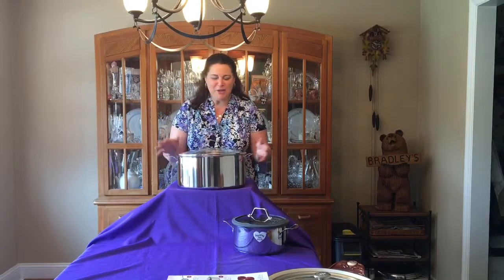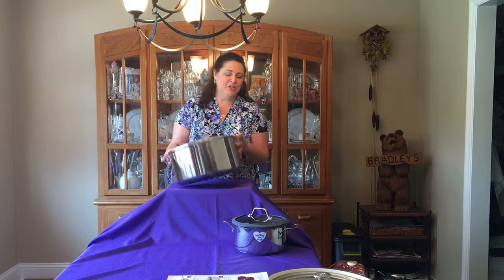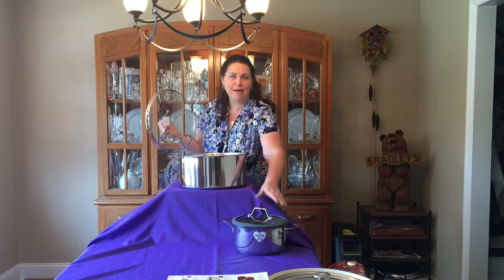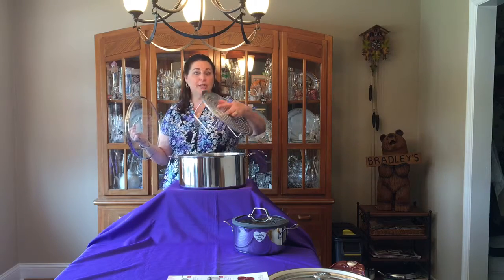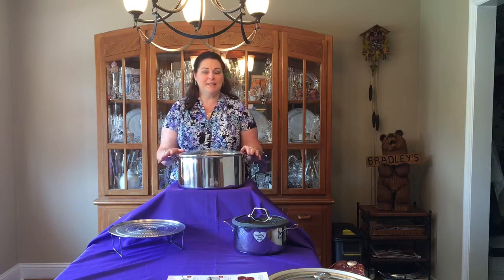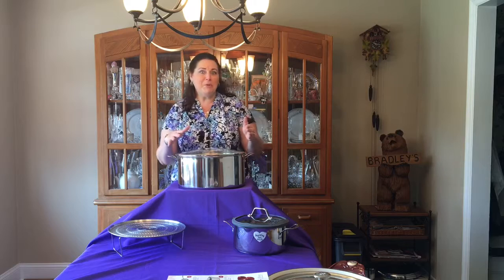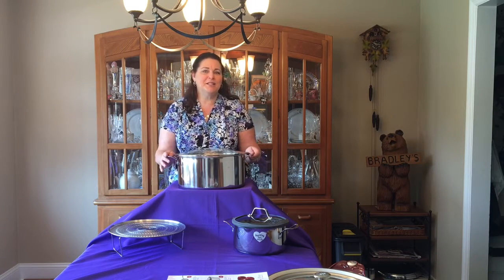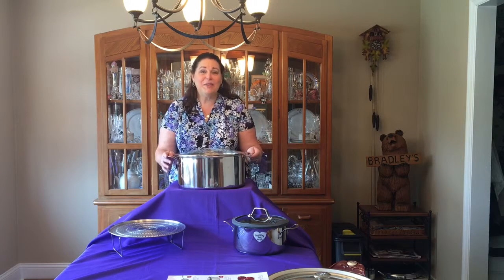Princess House 15 quart Stockpot